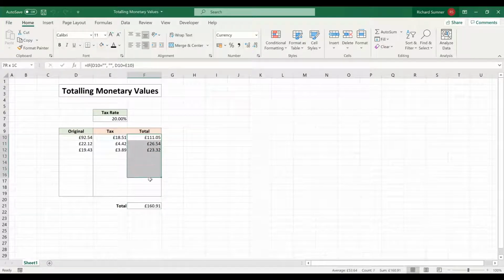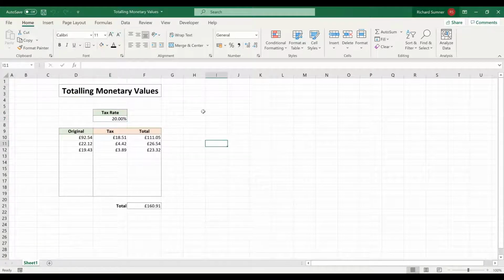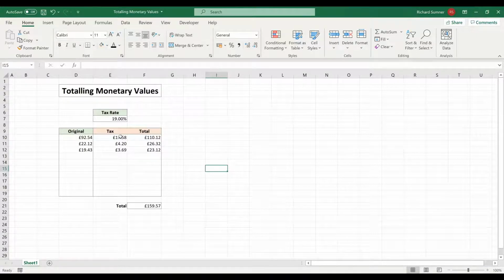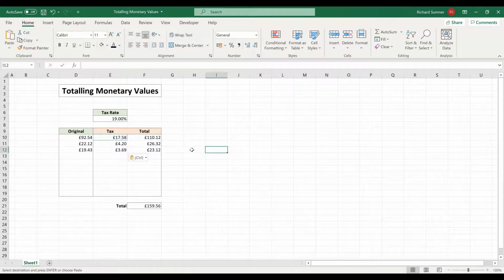Totalling Monetary Values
A tip to use when totalling monetary values.